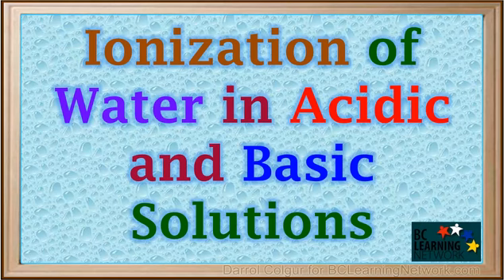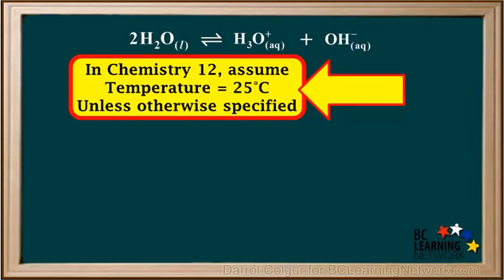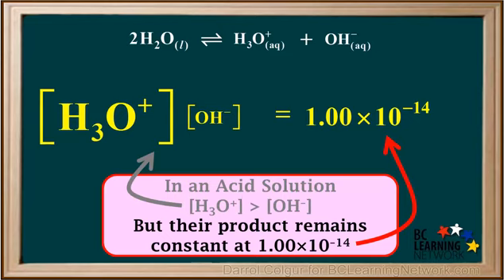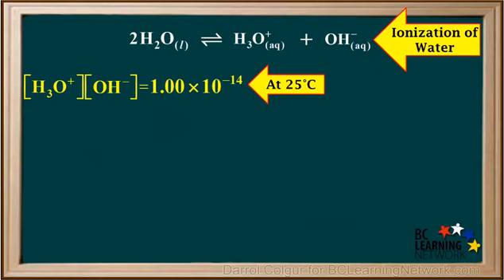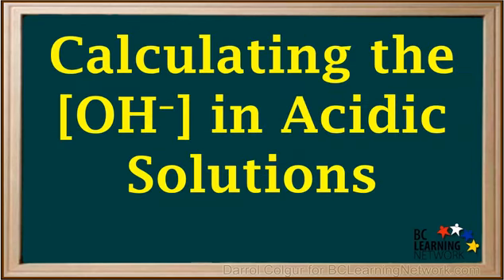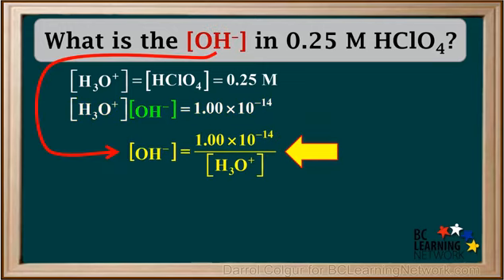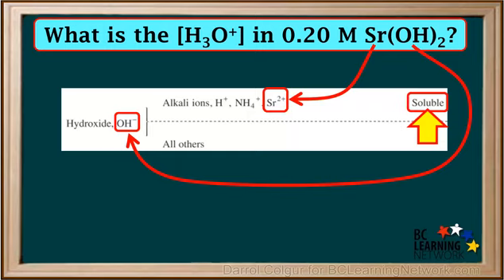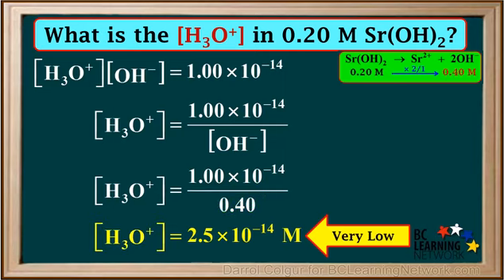Chemistry Grade 12 Ionization of Water in Acidic and Basic Solutions